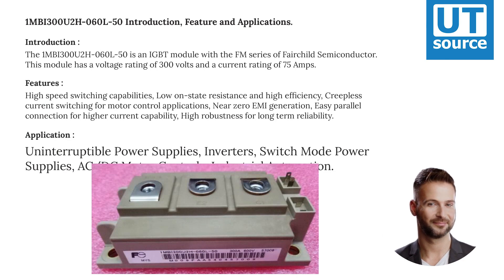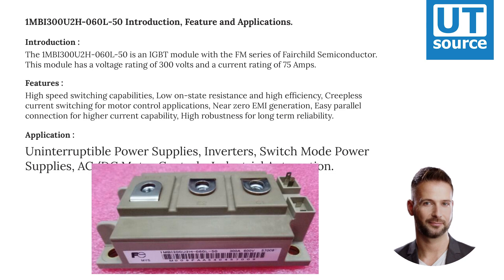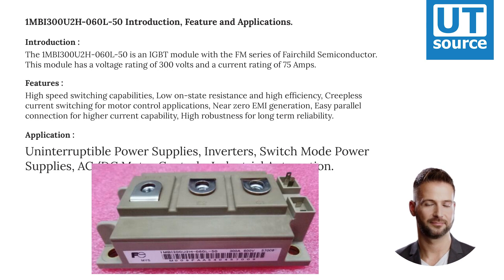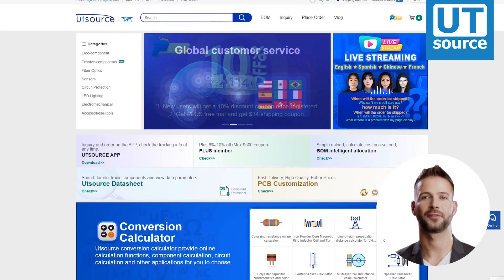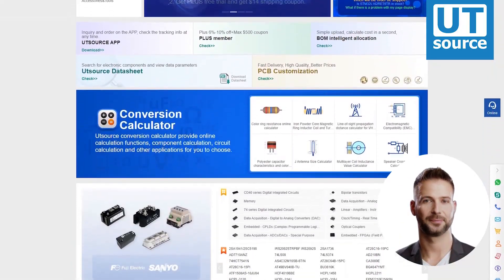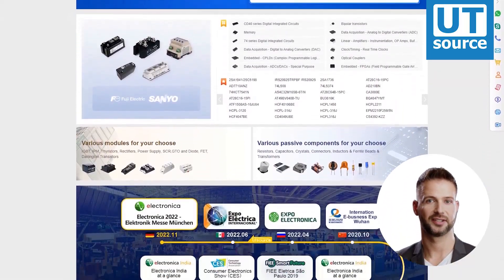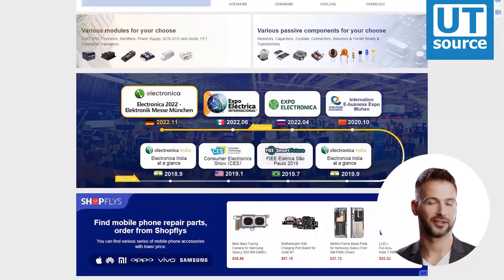1MBI300U2H-060L-50 Introduction, Features and Applications